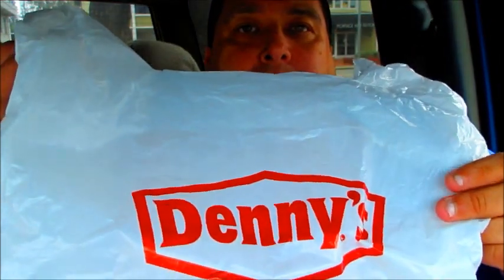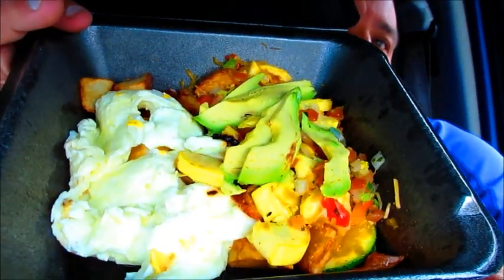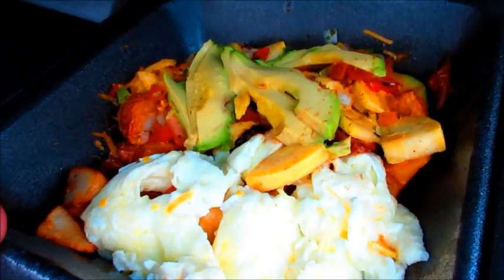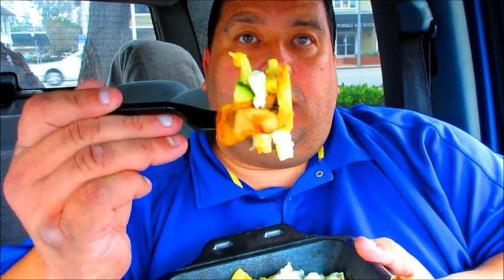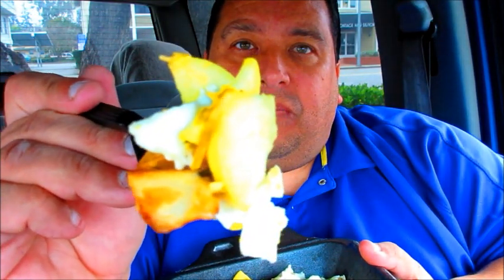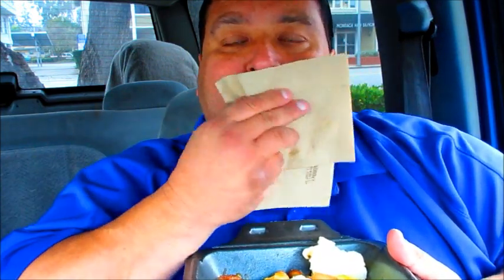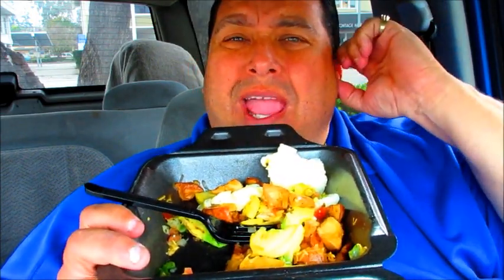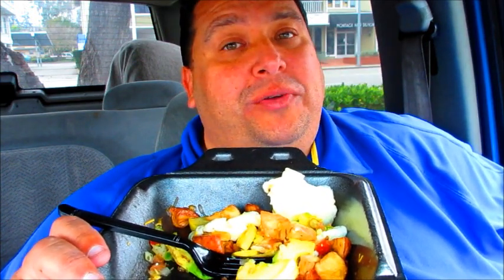Denny's NEW! Cali Avocado Skillet REVIEW!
NEW! Cali Avocado Skillet

Seasoned red-skinned potatoes with steamed fresh zucchini and squash and shredded Cheddar cheese served on a sizzlin’ hot skillet. Topped with scrambled egg whites, pico de gallo and fresh avocado. Served with a side of salsa. Fit Fare Light: Under 550 calories. Fit Fare® Protein: Over 20g of protein. Fit Fare® Fiber: Over 8g of fiber.

Denny's (also known as Denny's Diner on some of the locations' signage) is a full-service pancake house/coffee shop/fast casual family restaurant chain.

Nutrition Facts

Serving Size 17 oz
Calories 510
Carbs (g) 41
Fiber (g) 8
Protein (g) 24
Sugar (g) 5